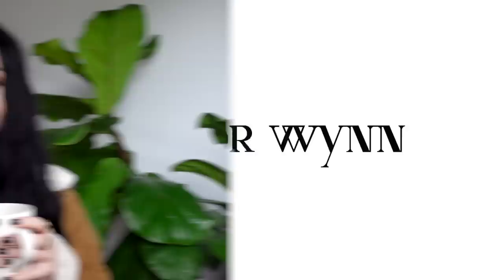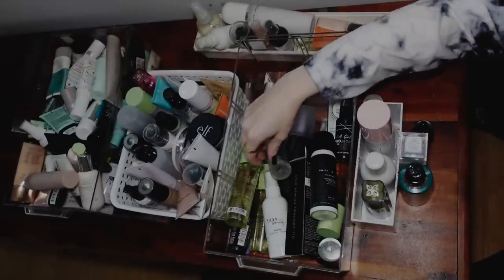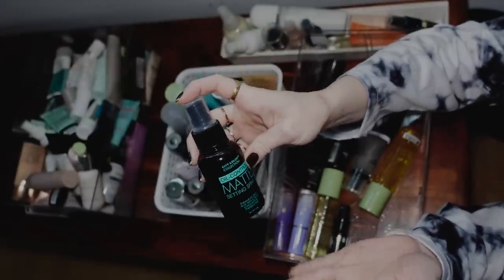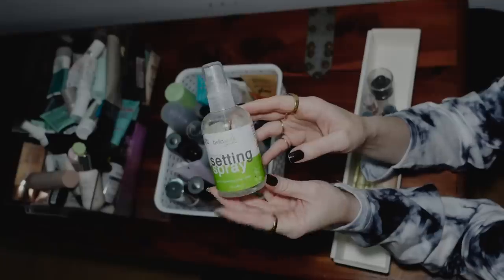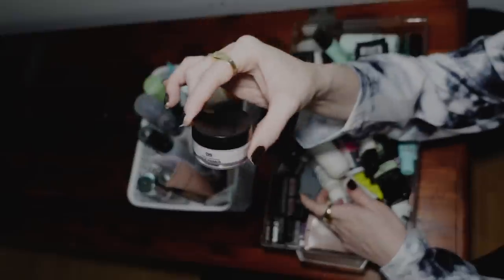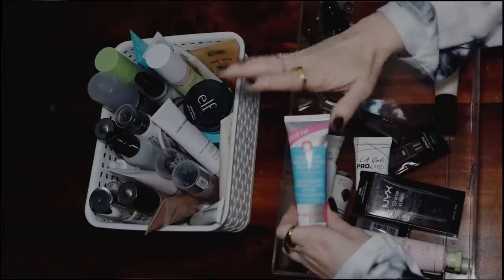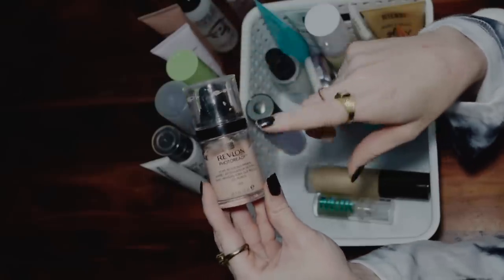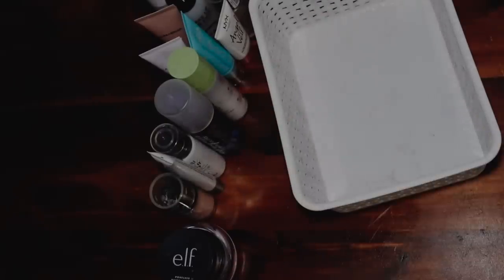HUGE Primer & Setting Spray Declutter | 75+ MAKEUP PRODUCTS DECLUTTERED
🍂 ☕ LIMITED EDITION all the fall things sweatshirt! [over half sold out if you're wanting to pick one up!]

2718 E. Sprague

▼ PRODUCTS MENTIONED ▼
◇ Milani Soft Focus Glow
◇ Urban Decay All Nighter Spray
◇ Urban Decay All Nighter Spray Matte
◇ Too Faced Hangover RX 3 in 1 spray
◇ Hourglass Veil Primer
◇ Make Up For Ever Smoothing Primer
◇ Make Up For Ever Mattifying Primer
◇ Maybelline Blur & Illuminate
◇ Revlon Anti Shine Balm
◇ Seventh Generation: smells like sh*t don't buy it

◇ Mug: Target, similar
◇ Lips: Bobbi Brown (discontinued)
◇ Nails: Expressie Fake The Espresso

▼▼▼ SOCIAL MEDIA ▼▼▼

◇ ◇ ◇  FAQ's  ◇ ◇ ◇
Vlog Camera? A5100 or a6400 with this lens and this mic